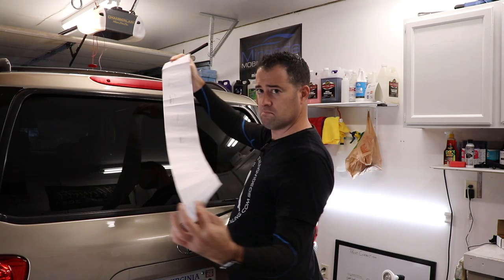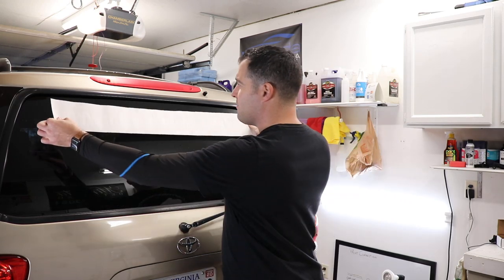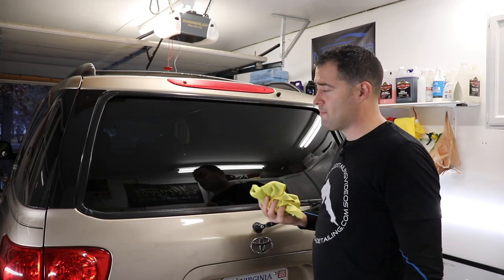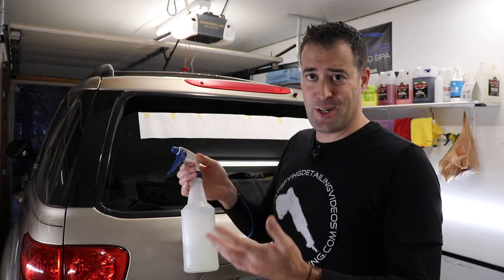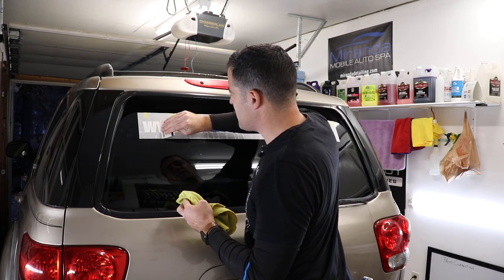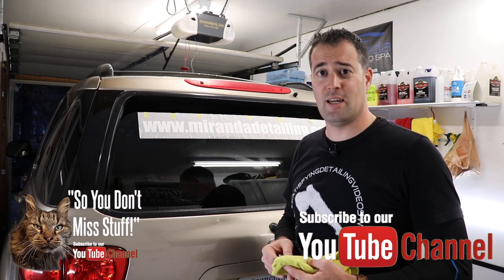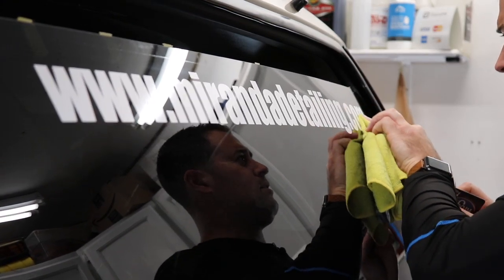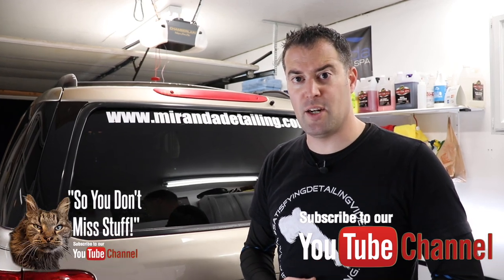DIY Custom Vinyl Lettering Installation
New Rewards Program!

🔦Lights
4 Pack LED Shop Lights 3600 Lumens 5000k
5500K Photo Studio Light

3D Orange Degreaser
303 Aerospace Protectant